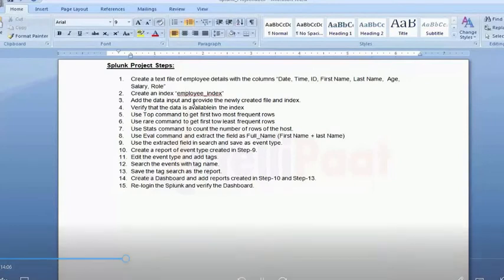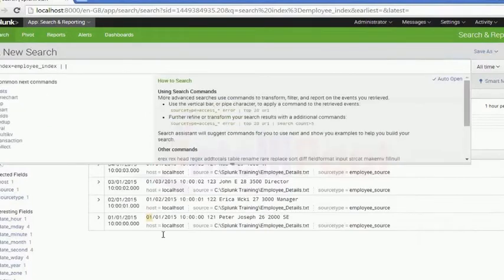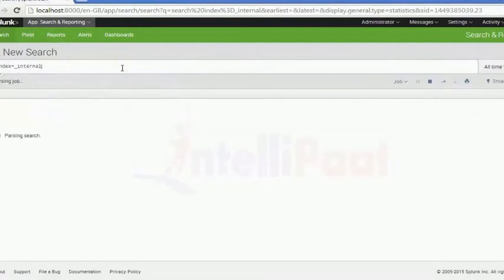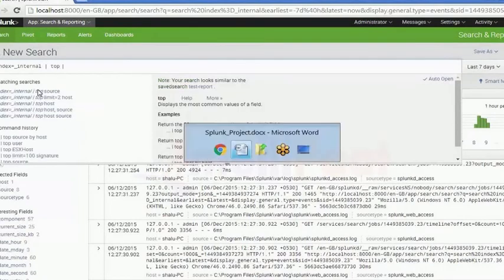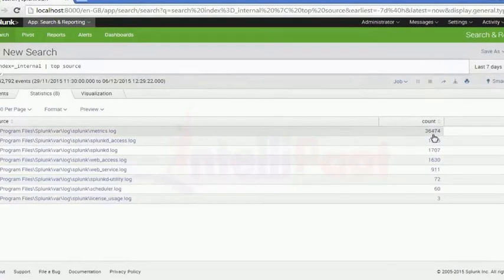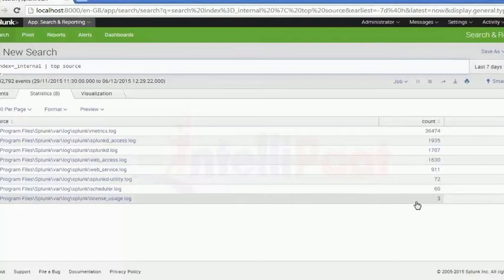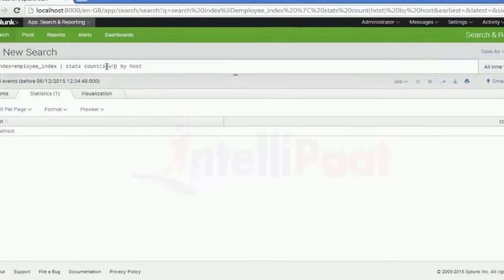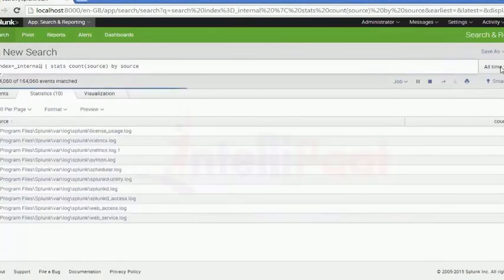Splunk real time project- Scenario#2